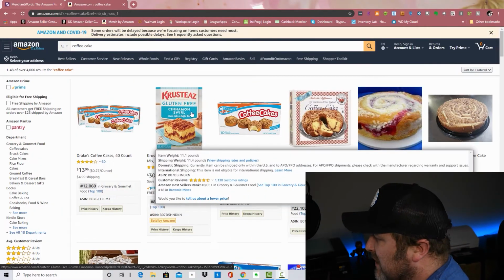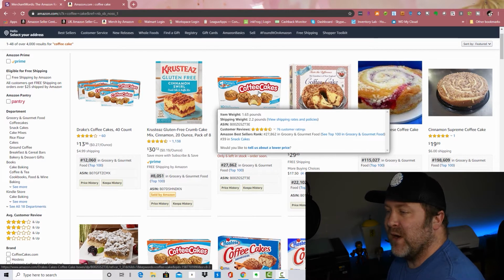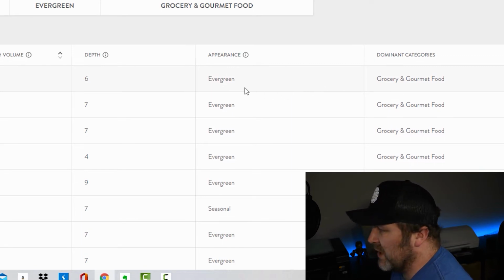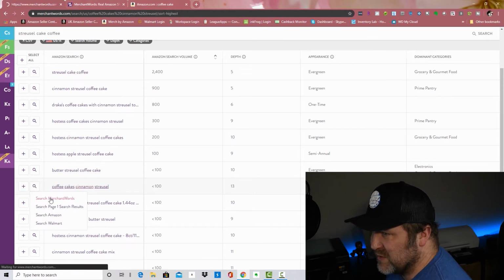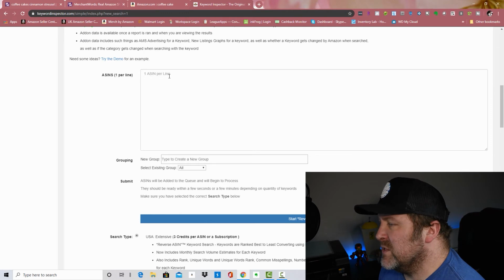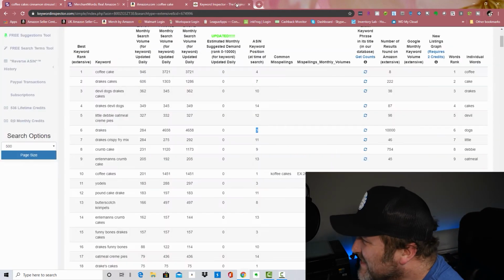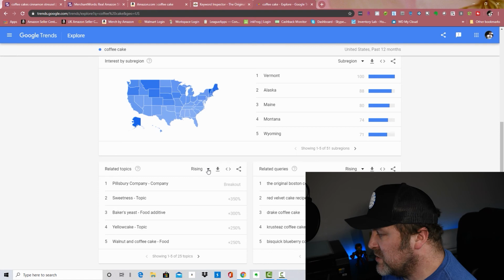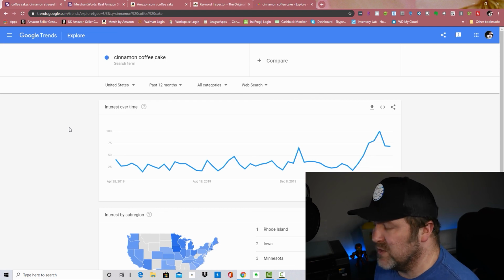Amazon PPC How I Search For Keywords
Welcome to the wide wide world of Amazon Pay Per Click!  Warning this video is long winded and unscripted and I probably could've got all this information out in half the time, but I wasn't sure how to explain what I know about this so I winged it!  lol   In this video I'll talk about my basic approach to choosing keywords for Amazon PPC Campaigns.  There's a lot more tweaking and other things I do when choosing keywords, but this is how I start the process!  Enjoy!